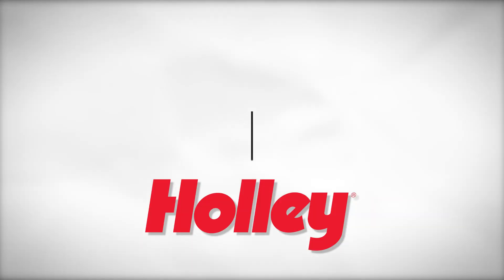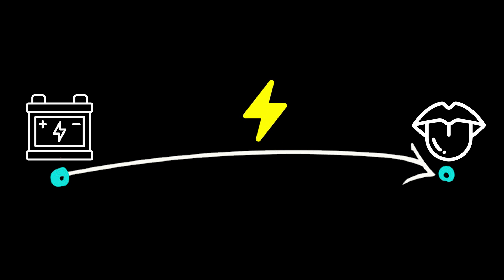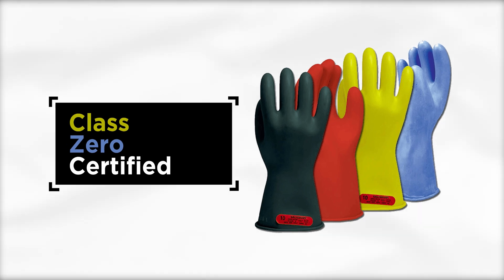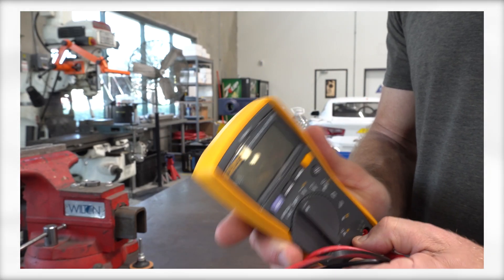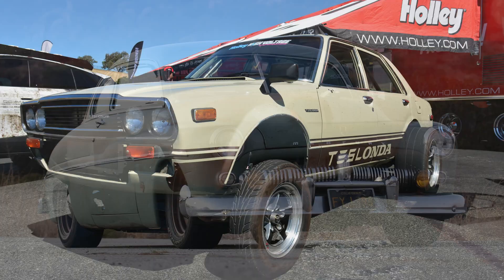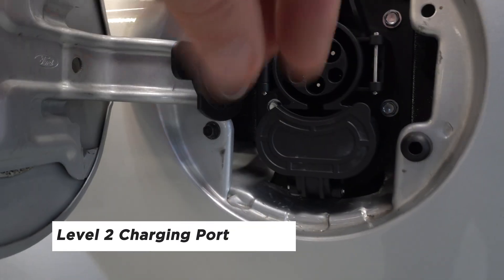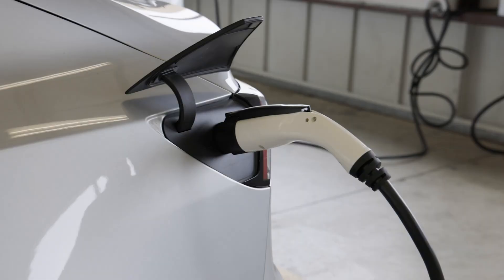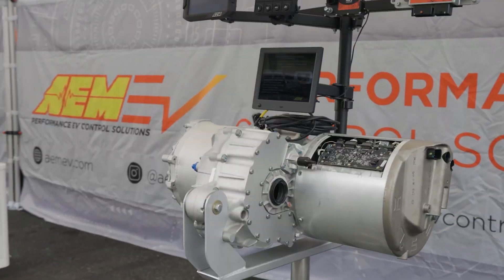EV SWAP BASICS | Everything EV Episode 1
Welcome to Everything EV from AEM EV and Holley Performance! This multi-part series covers everything you want to know about how to safely and properly perform an EV conversion. If you are new to EVs, this is the perfect place to start!

In this episode, we address safety and familiarize you with some common terms in the EV world that will become common nature as you progress through this series and expand your knowledge.